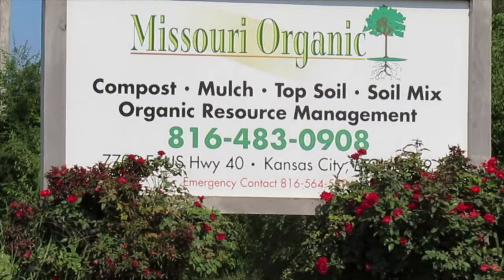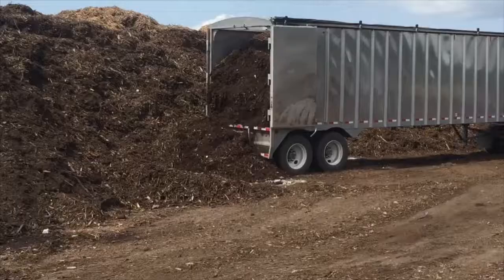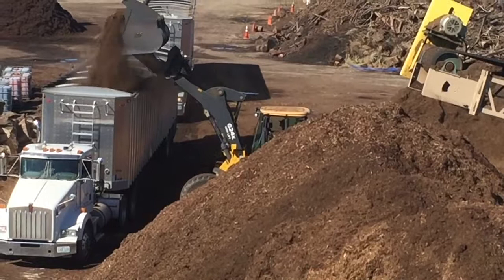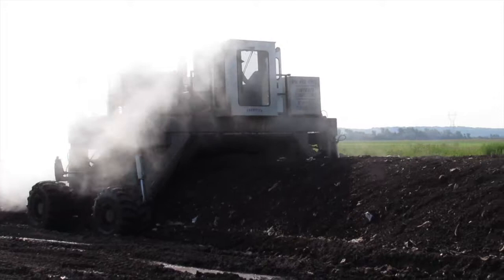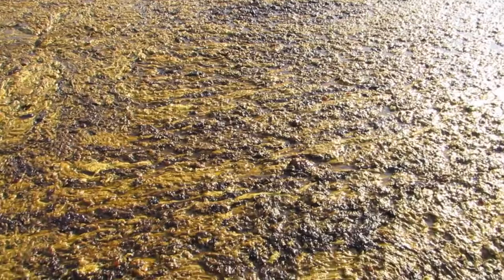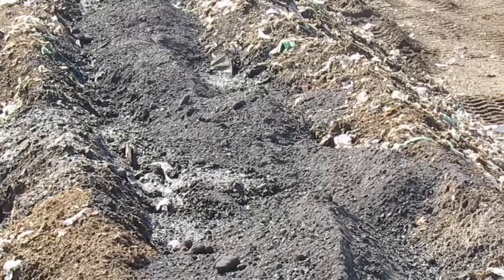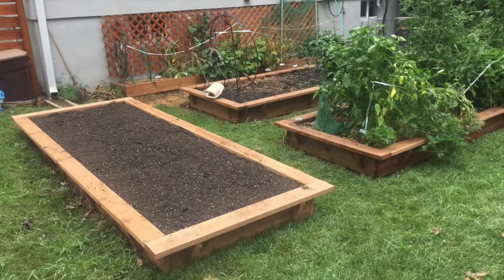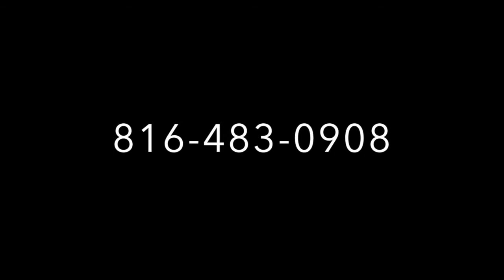How We Do It video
See how waste streams like green waste and food waste are made into compost and mulch. Missouri Organic Recycling has been the place for turning our communities' lawn and tree trimmings and food waste into rich food for nutritious food and healthy garden plants.